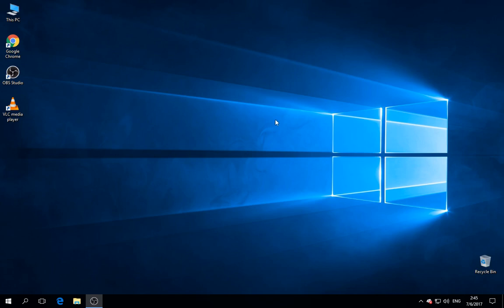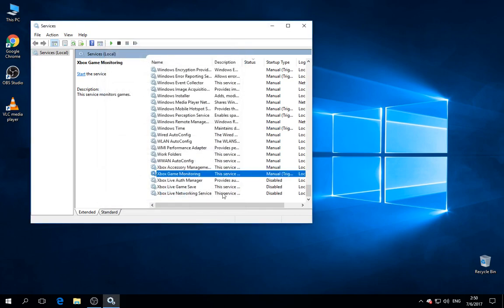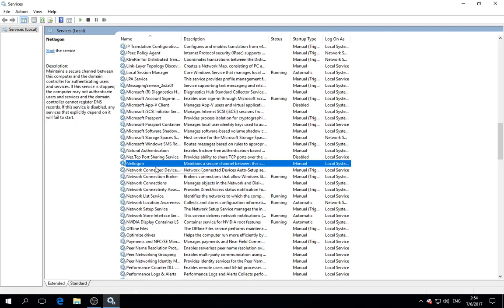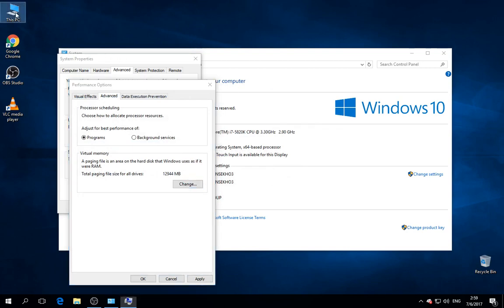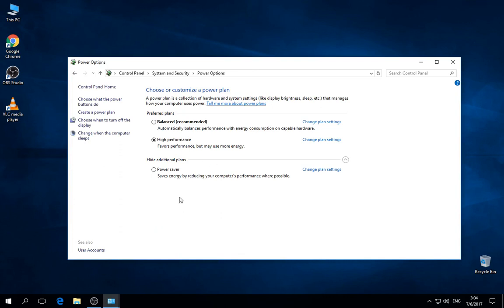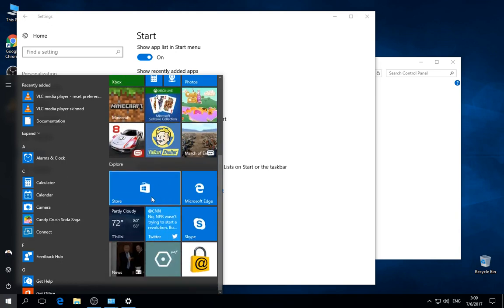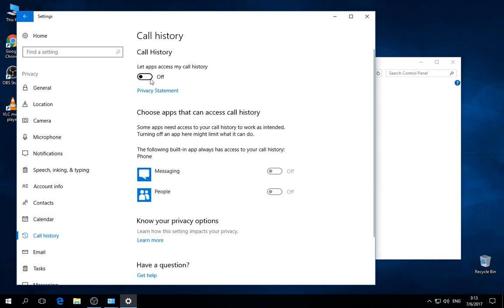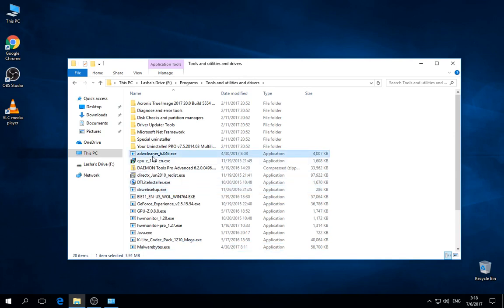How to optimize windows 10 for everyday usage, power and gaming.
This is a tutorial To optimize Windows 10. all the possible solutions excluding registry.

This will also increasing your FPS in Games about 10 to 30.